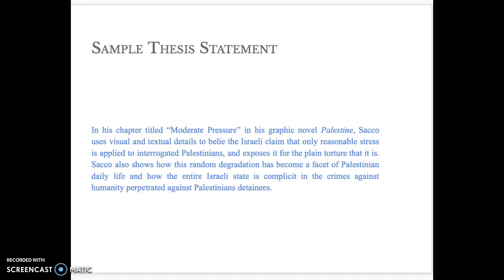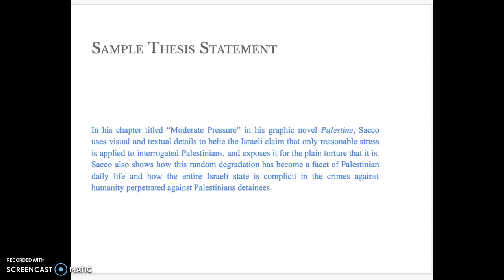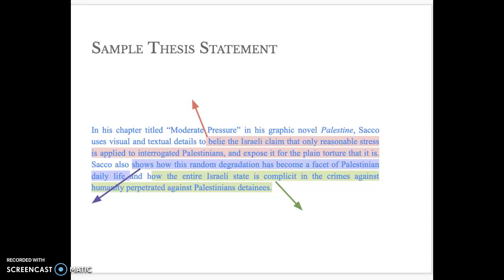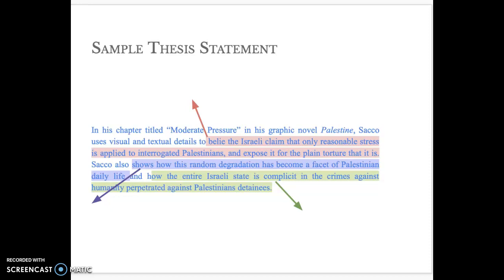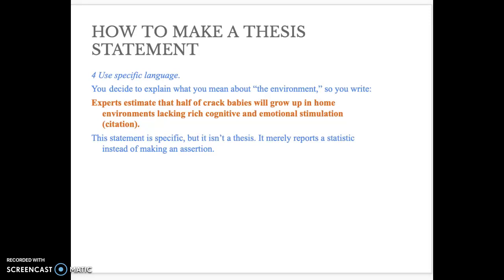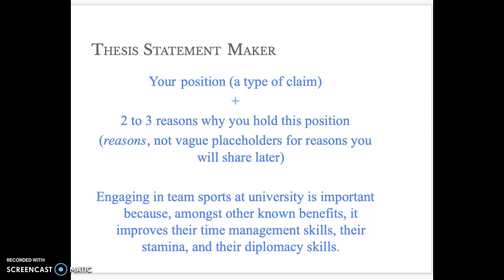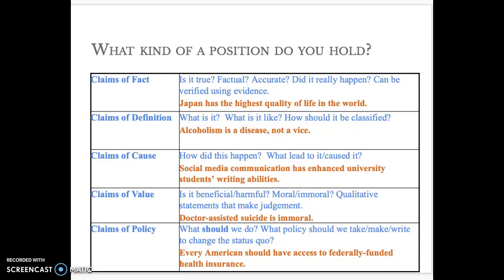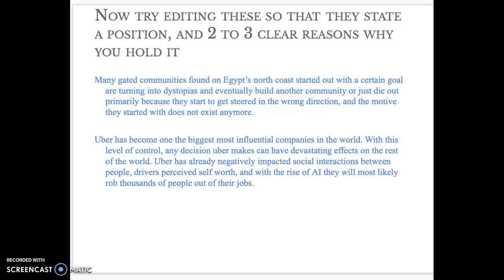Introduction to Thesis Statements (1 of 2)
RHET 1010 students, this is a recorded talk on thesis statements that I would like you to watch as many times as you need and take notes.

After you watch this 15 minute talk, I would like you to watch the next video titled "Thesis Statement Activity" and to complete the activity on the classroom google document linked to your syllabus.